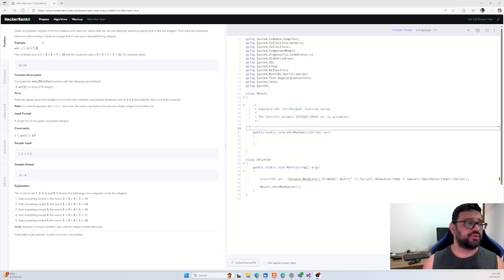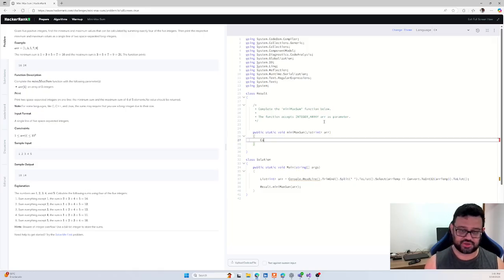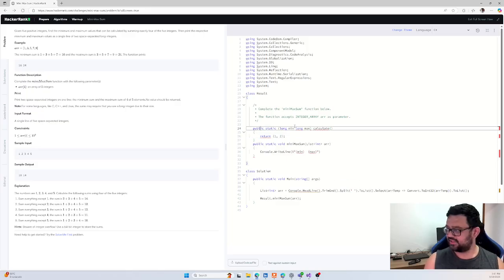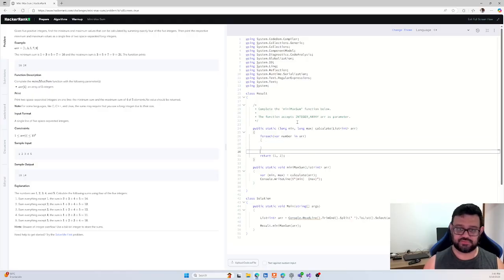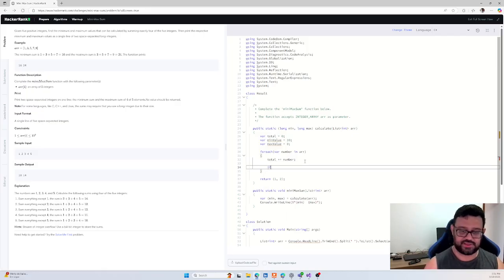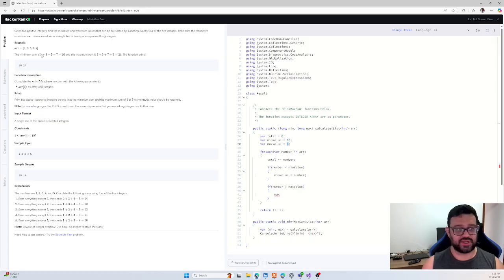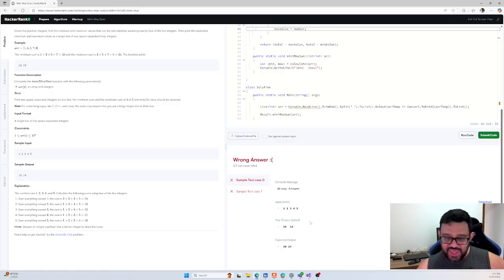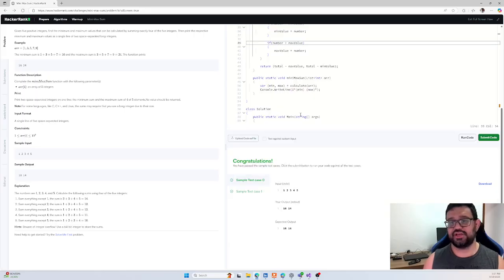Mini-Max Sum in C# | HackerRank Challenge Explained Step by Step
🚀 In this video, we solve the classic Mini-Max Sum challenge from HackerRank using C#.

Practical examples and edge cases.

Step-by-step solution: from brute force to optimized approach.

How to prevent integer overflow using long.

Clean, production-ready implementation with xUnit, NSubstitute, and Bogus.

🔹 What you’ll learn:

Logical thinking for coding challenges.

Best practices in C#/.NET.

Test-driven strategies applied to algorithm problems.

👉 If you’re preparing for coding interviews or want to level up as a .NET developer, this content is for you!

📌 Useful Links

More episodes in the “Road to Microsoft MVP” series

🔔 Don’t forget